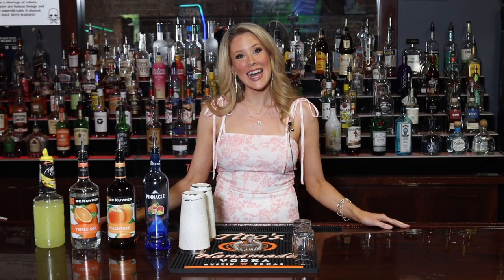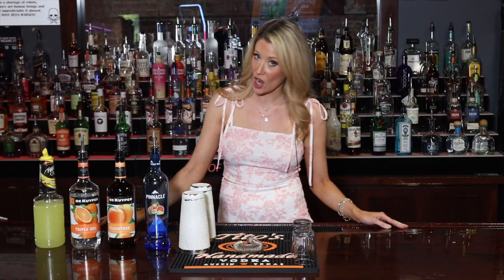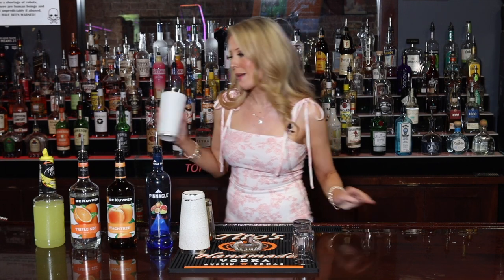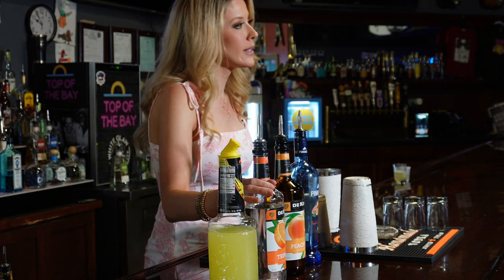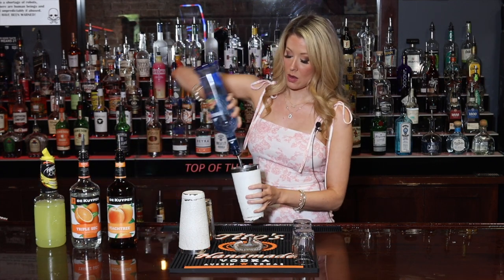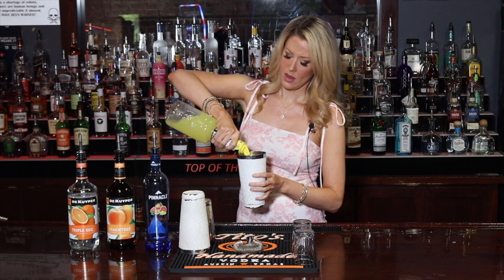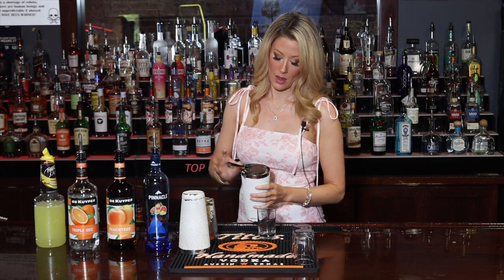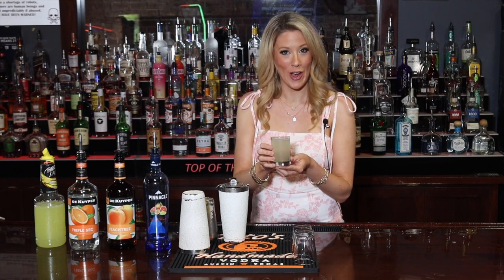"Tea" Shots Series Part 2 - The Tropical "Tea" Shot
In Part 2 of Christina's "Tea" Shots Series, we're bringing you the Tropical "Tea" Shot! She uses the Pinnacle Tropical Punch Vodka and always adding her signature Triple Sec. Join us at the Top of the Bay music hall for a taste of paradise in a shot glass.